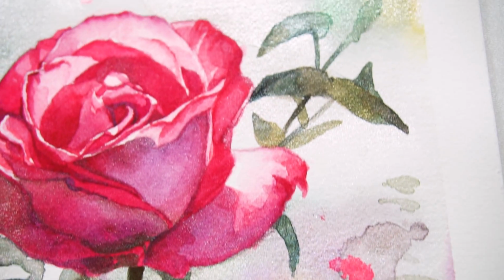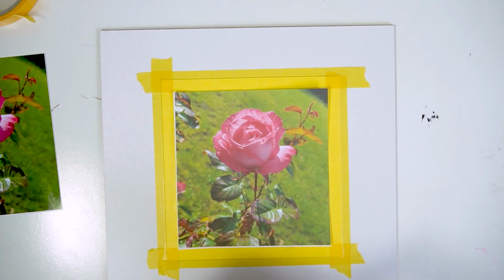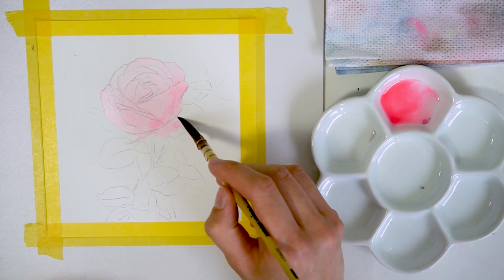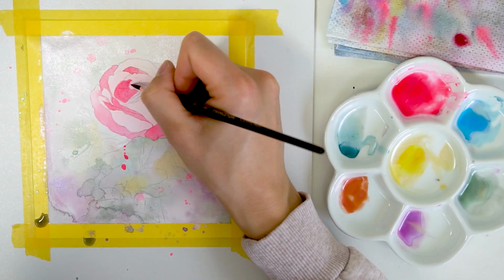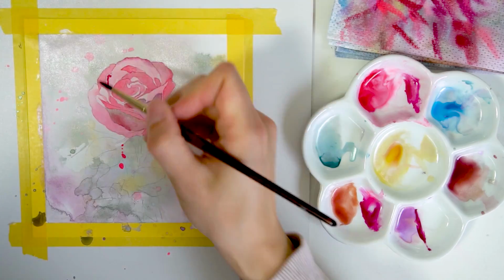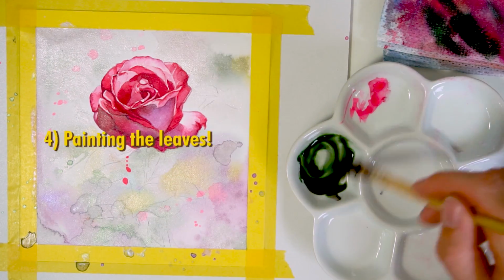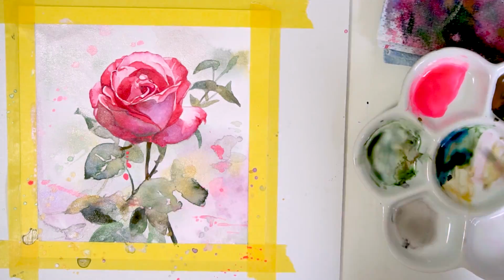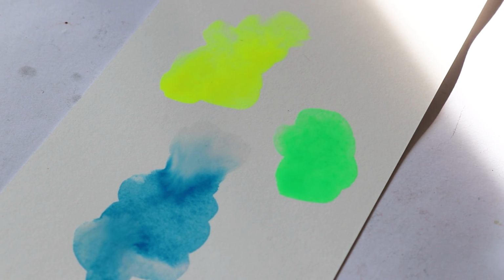WATERCOLOR TUTORIAL FOR BEGINNERS: How To Paint A Rose In 5 Steps!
Hey everyone! Here's finally another beginner watercolor tutorial for you! One that covers my favorite subjects: roses! :D I hope you like it as much as I do! ^^ Have fun!

‣  1 h  30 m   r o s e   p a i n t i n g   l e s s o n

Tracing Paper (Amzn US / DE)
Fabriano Watercolor Paper (Amzn US / DE)
Neptune Brushes round no 4 & 6 (Amzn US / DE)
Neptune Brushes detail (Amzn US)
MozArt Komorebi Watercolors (Amzn US / DE)
Polina Bright Brushes no 1 & 2
Scotch Tape (Amzn DE)

‣  w e b s i t e   &   s h o p